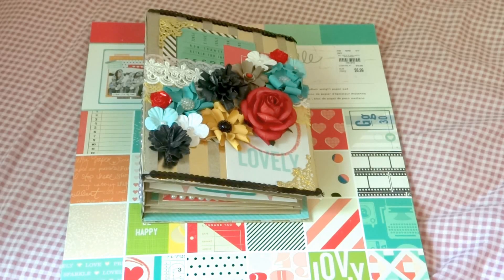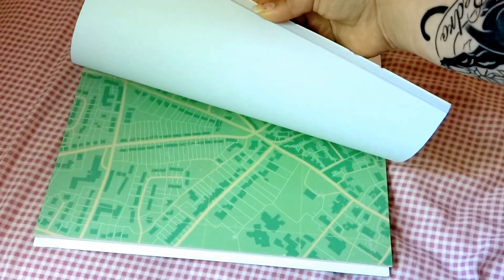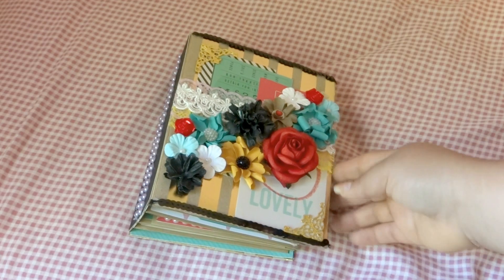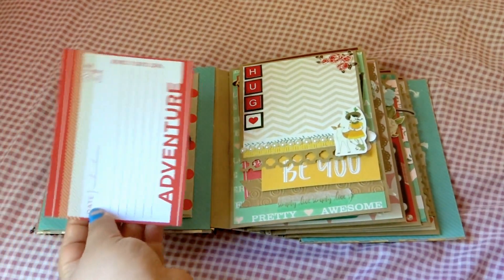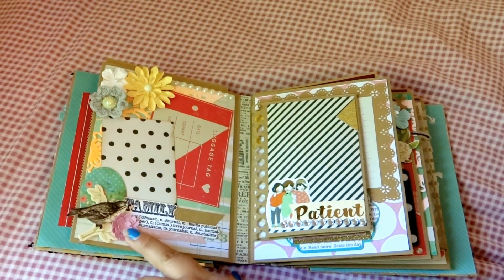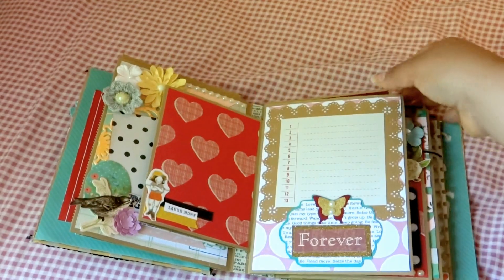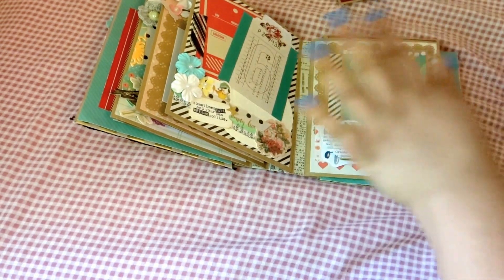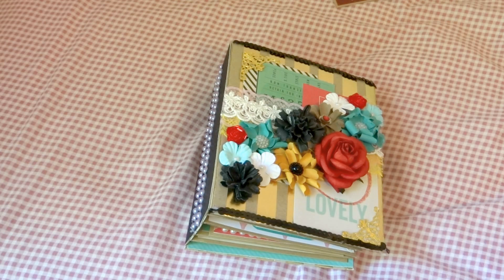"Lovely Day" Mini Album